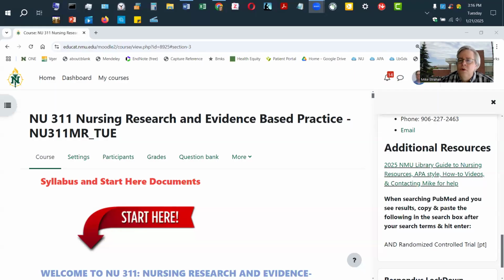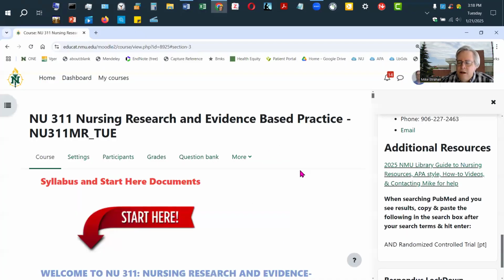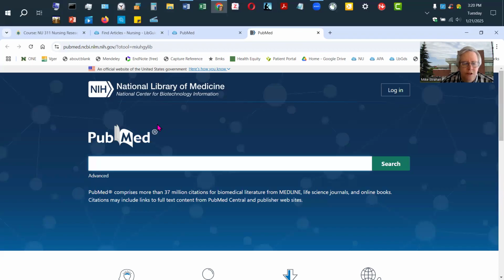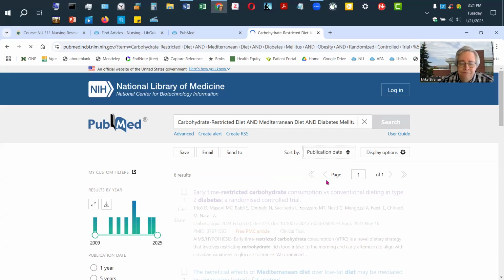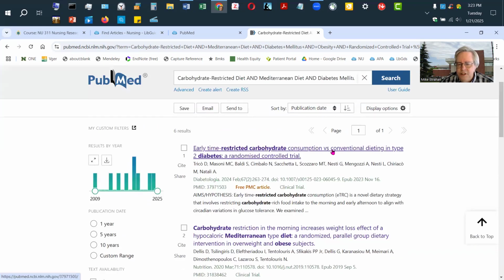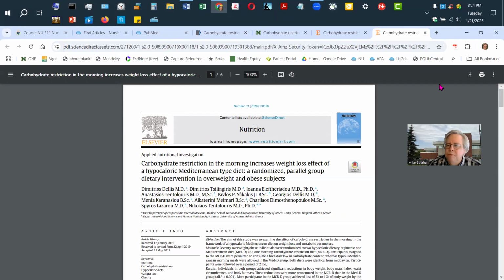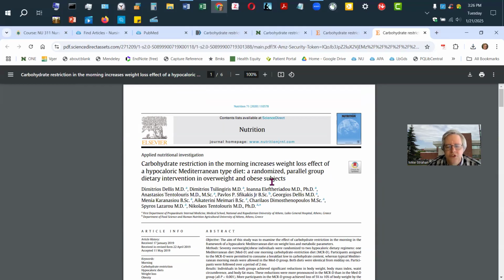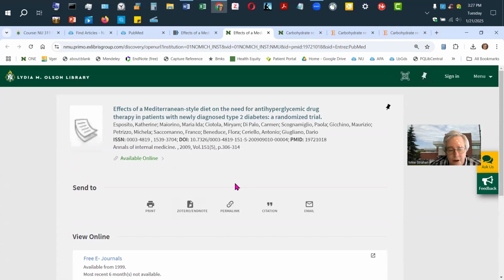Searching PubMed for randomized controlled trial articles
Shows how to start from the NMU Olson Library guide to search PubMed database for randomized controlled trial articles about a specific PICO question.